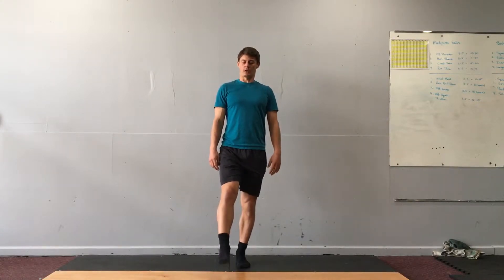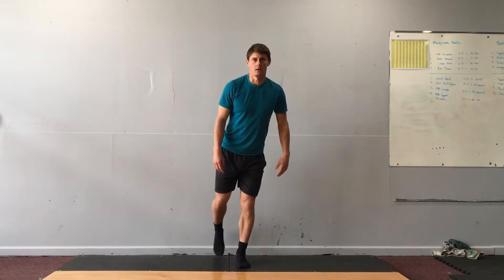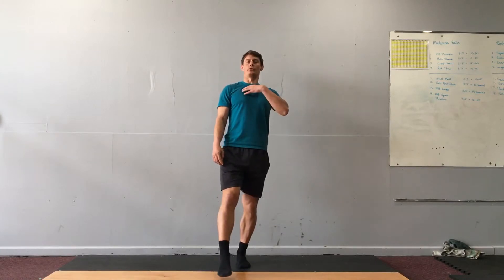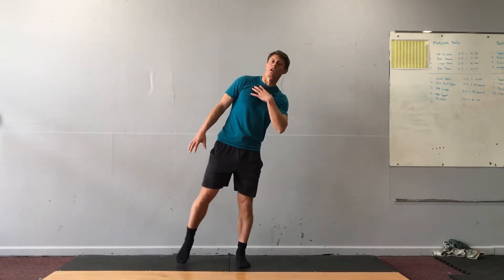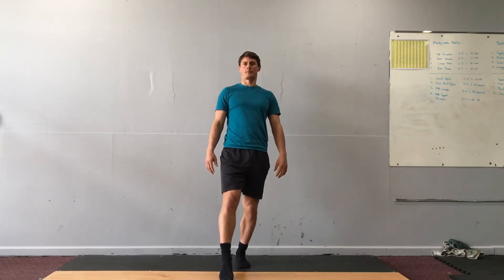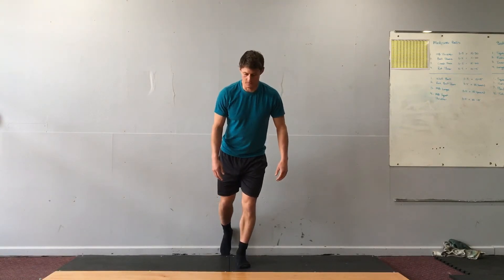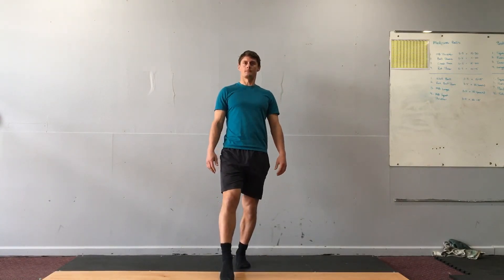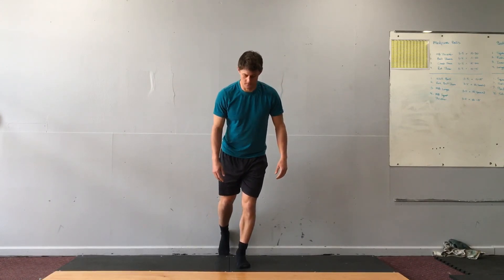Standing 3 Point Toe Touch